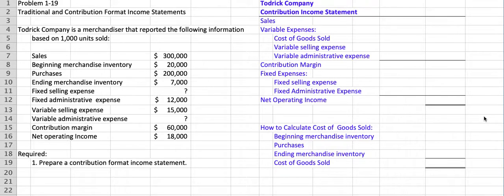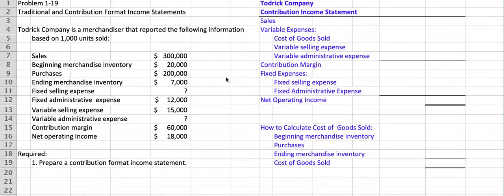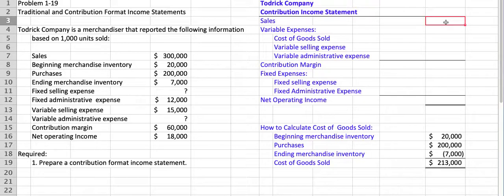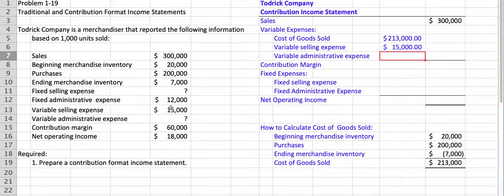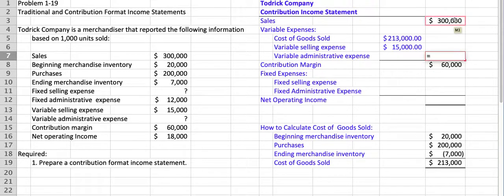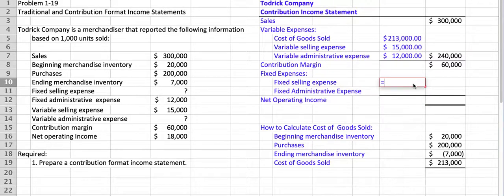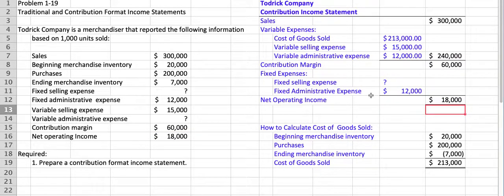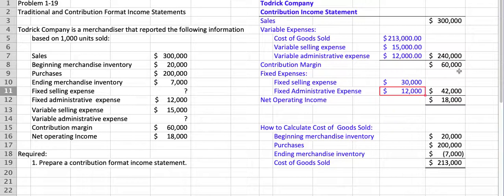P1-19 Contribution Format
Problem 1-19 on page 52 of the text book